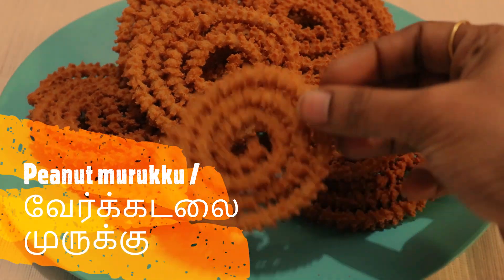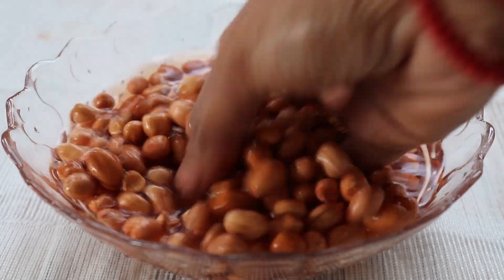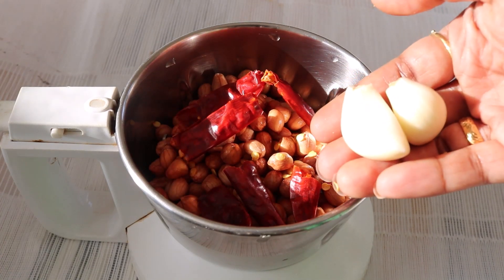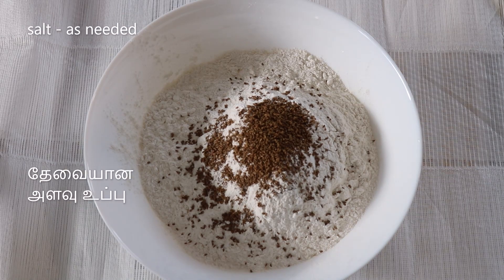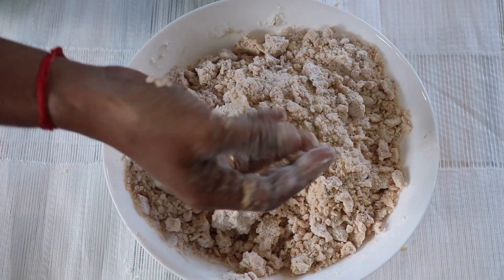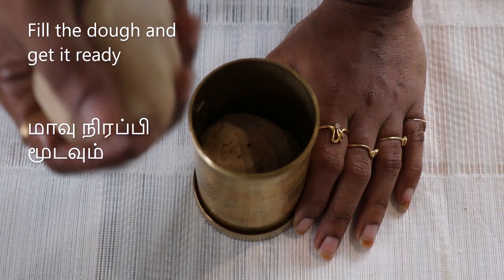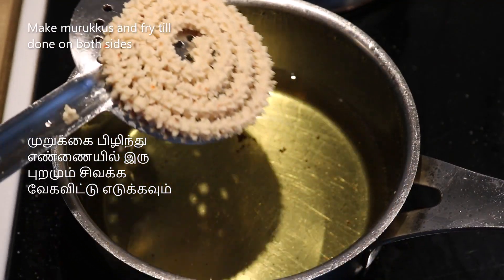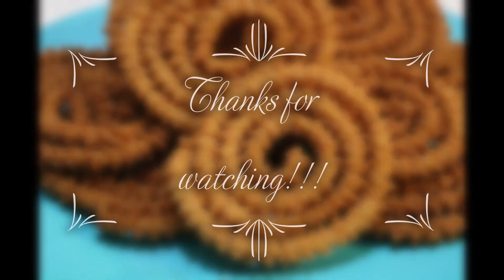கண்டிப்பா முறுக்கு செய்யறதுக்கு முன்னாடி இதை செஞ்சிடுங்க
Murukku | Poondu murukku | Garlic peanut murukku | Garlic peanut chakli

Ingredients:
Rice flour - 2 cups
Raw peanuts - 1/2 cup